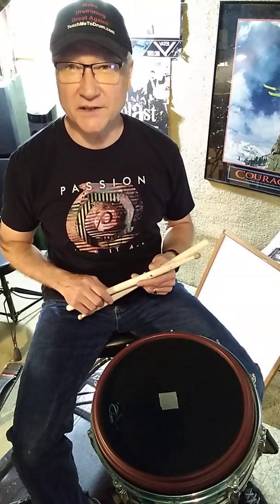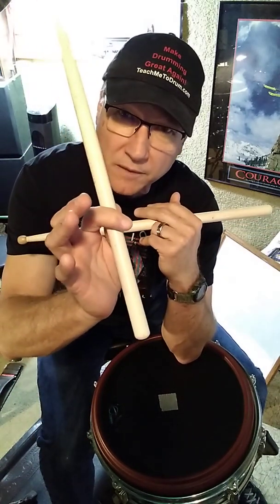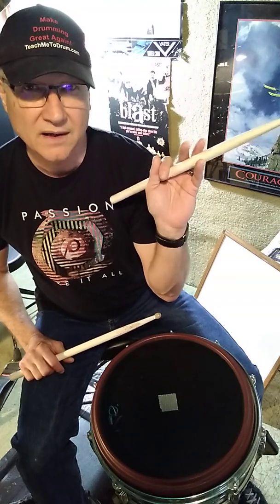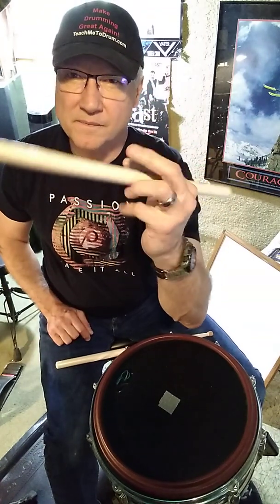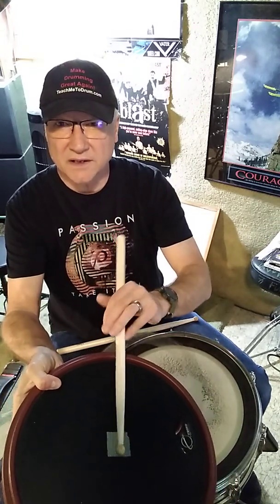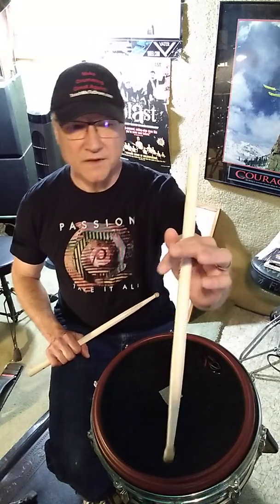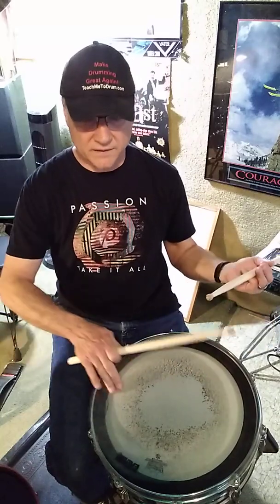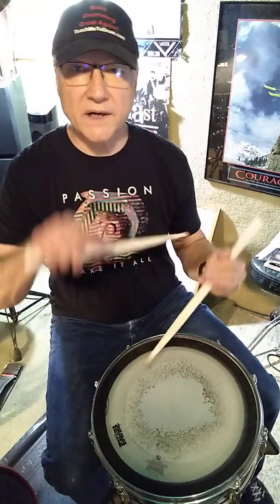Traditional Left-Hand Grip - Revelation for more Stick Control, power, speed, and endurance (22PWG)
In this Spirit Music Meetup's "22 min. Playing With God" (22PWG) video - Traditional Left-Hand Grip - Revelation for more Stick Control, power, speed, and endurance (22PWG):

Be like a little child, humbly learning through revelation, curiosity, and discovery from exploration!  Go on an adventure

This revelation came to me while teaching a student.  We've all been taught a 2-finger bridge and many different ways to grip the stick in the fulcrum.  Yet I see people (as myself) getting stick twisting and drift past the 1/3-2/3 balance point of the stick.  So I was asking the Lord for some time how to fix all these problems I and others have had.  Over-gripping the fulcrum isn't the answer because the Lord has told me more than once that "tension is evil" - it only leads to more problems in your technique and playing!

With this new revelation beyond "the traditions of the elders,"  you solve the fulcrum problem and have 2 fingers not to propel the stick for more power, speed, and endurance!  Playing near the end of my pinkie bridge, even on the nail, really opens my hand up for a more relaxed, open, breathable (less sweaty) grip.

I can also get some pretty good stick height without taking my 2 propelling fingers off the stick, which always results in less control as the stick is wobbling through the air.  I never thought throwing the fingers off was a good idea except when buzzing/pressing the stick.  I give you some exercises to get buzzes!  Even some 1-hand isolation playing!

Here are some exercises with fingers, wrists, and even Moeller whip.

Ask, Seek, Knock to get your own revelation.

Drum Education, Drum Teaching, Drum Traditional Left-Hand Grip, Stick Control, Drum Power, Drum Speed, Drum Endurance, Drum Technique